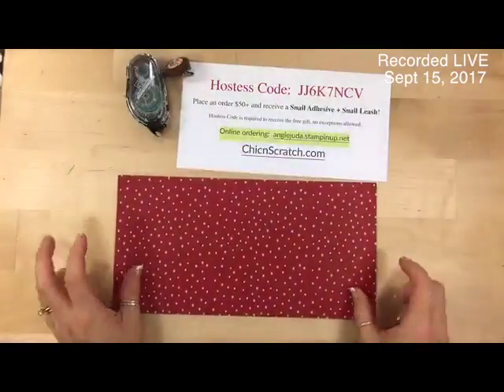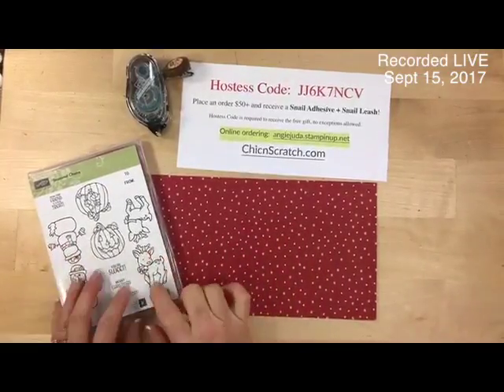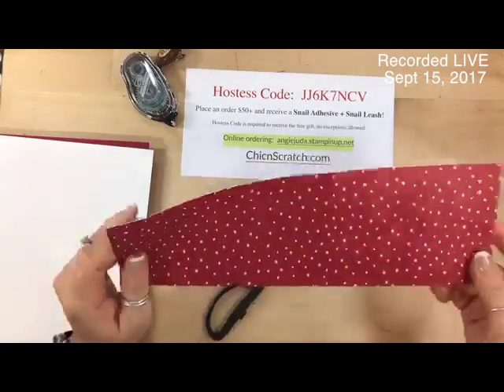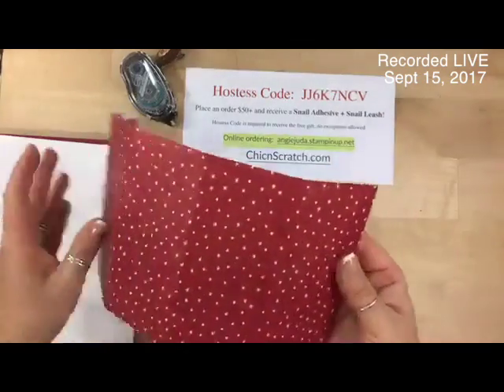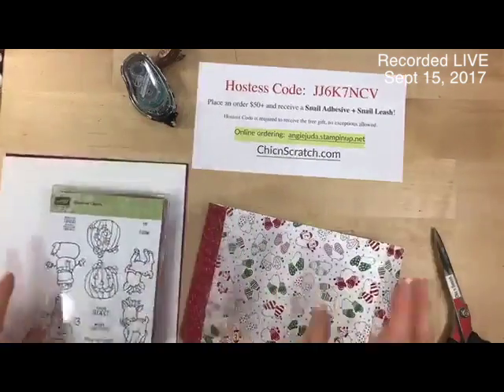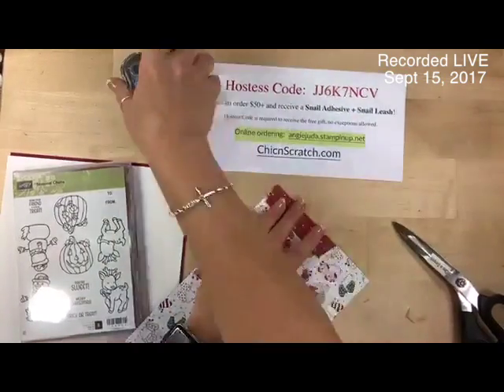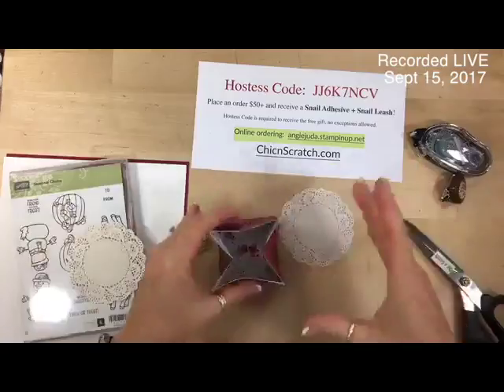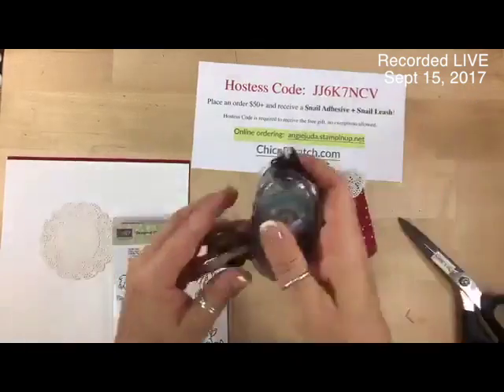Reindeer Bag - Filmed Live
Stampin' Up! US Demonstrator Angie Juda shares a project with you.